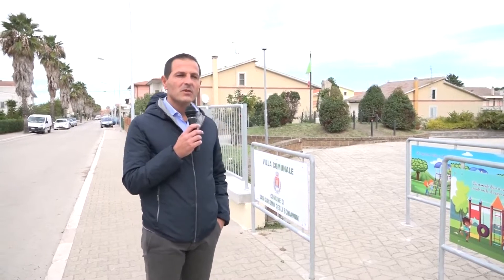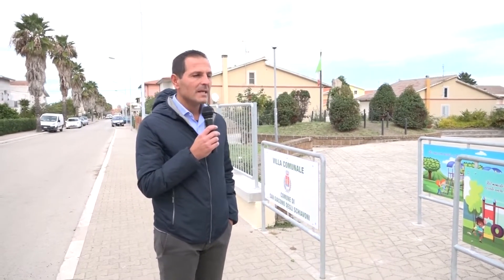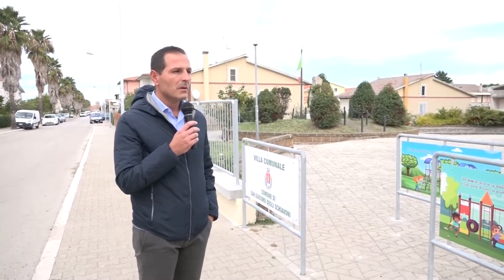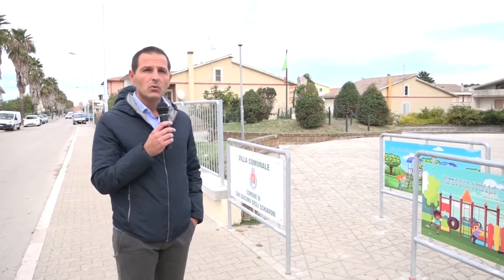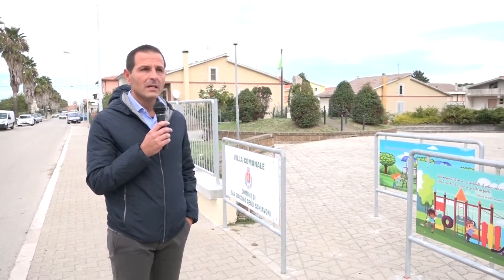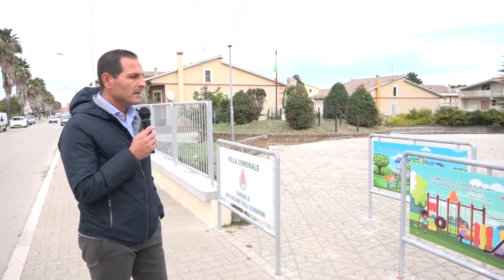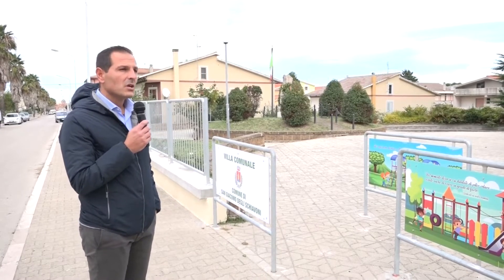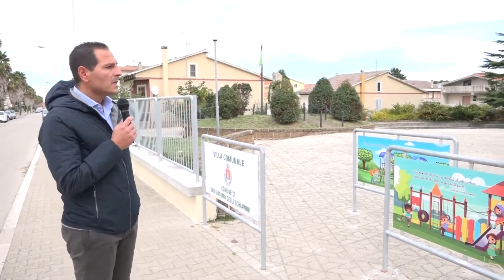Lavori di riqualificazione della Villa Comunale -HD- 8 novembre 2019 San Giacomo degli Schiavoni -CB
Lavori di riqualificazione e messa in sicurezza della Villa Comunale di San Giacomo degli Schiavoni (CB). 8 novembre 2019 ore 15:00 in Villa Comunale con il sindaco Costanzo Della Porta. Riprese e montaggio di Nicola Mastrogiuseppe.